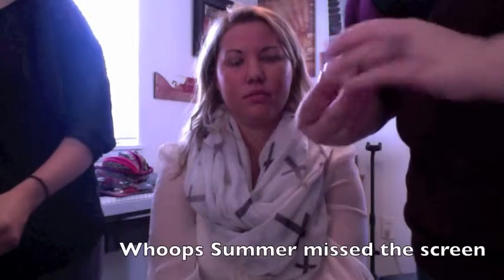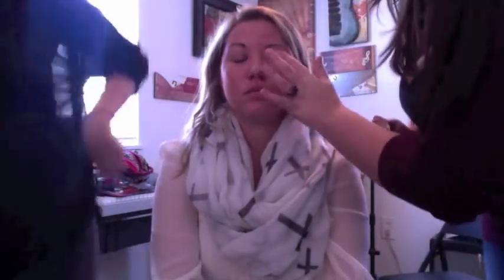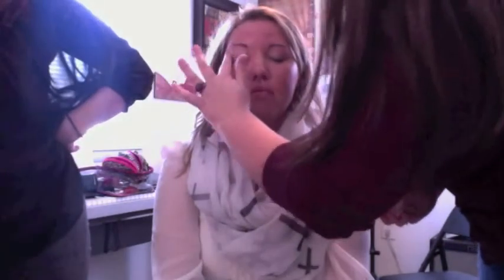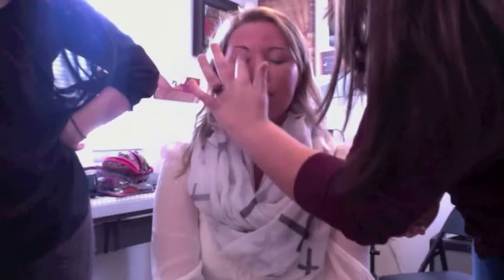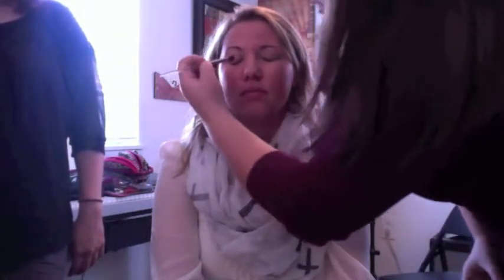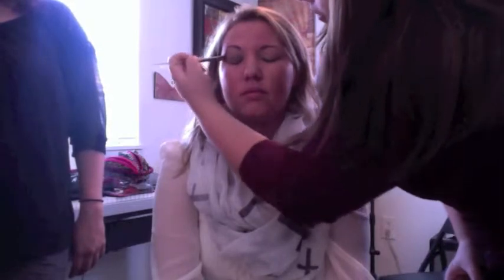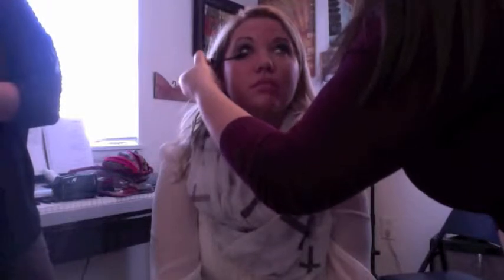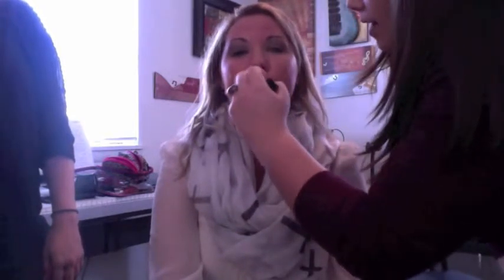Leprosy Make Up Tutorial (MICRO PROJECT)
Video made for a class project over mycobacterium leprae